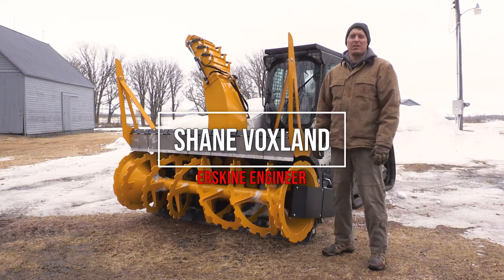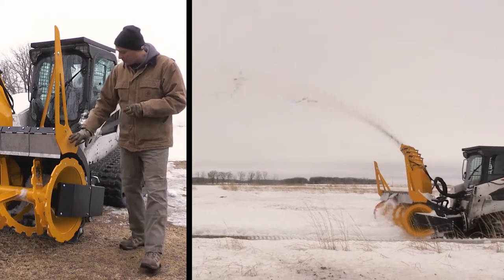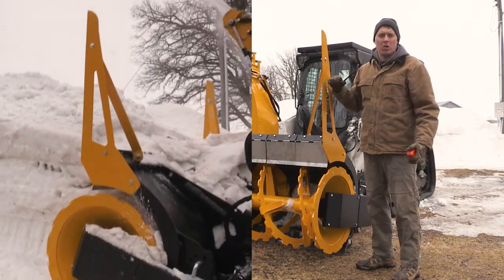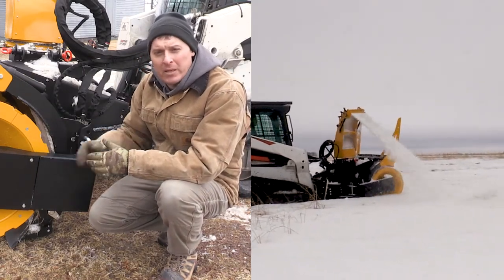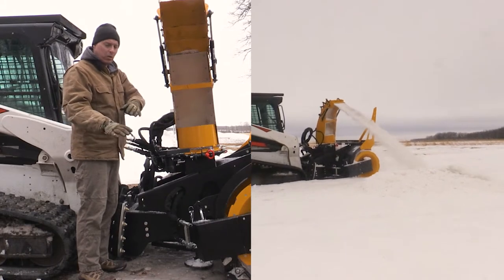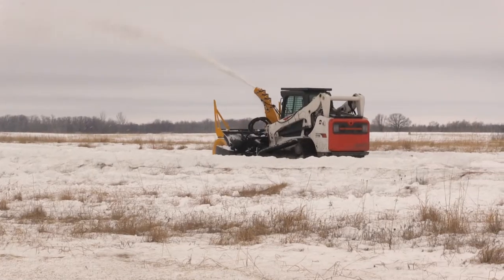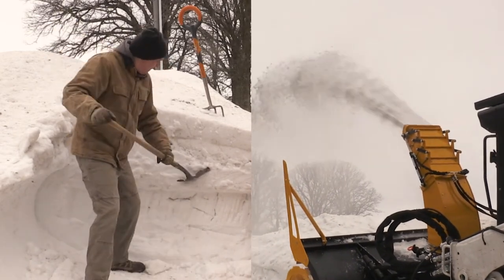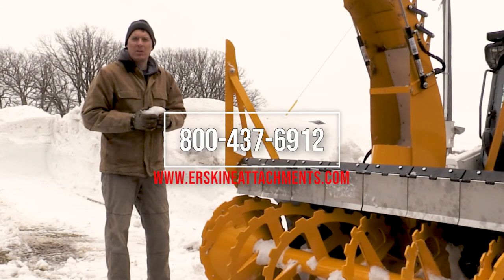Extreme-Duty Hydraulic Snowblower for skid steer Overview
The Extreme-Duty Hydraulic Snowblower is designed to move huge volumes of snow quickly in the harshest environments, from mountain to municipality snow removal.